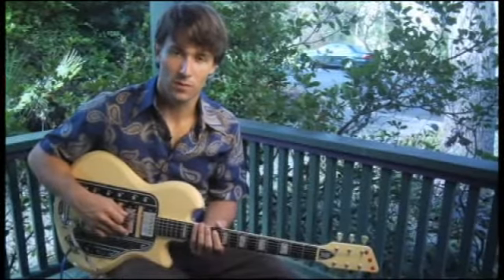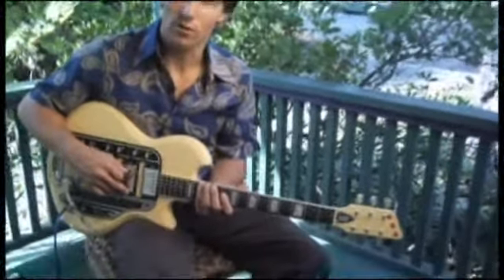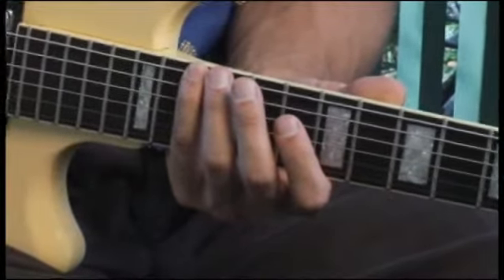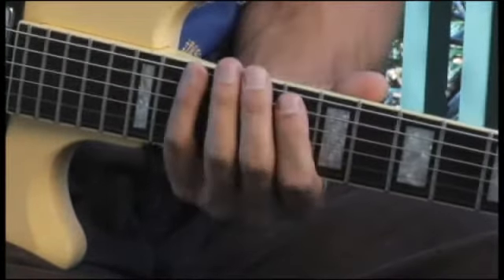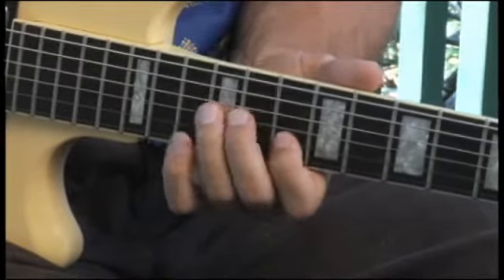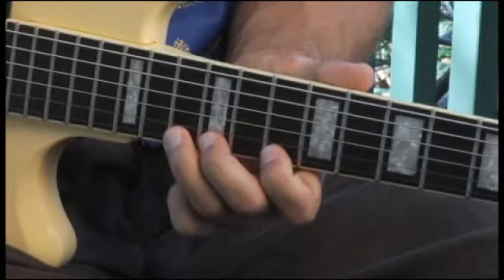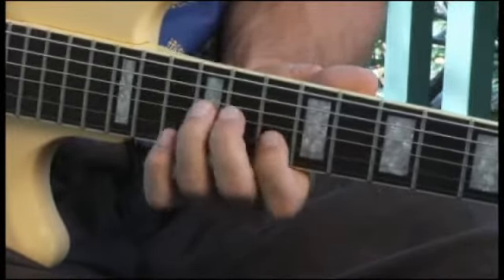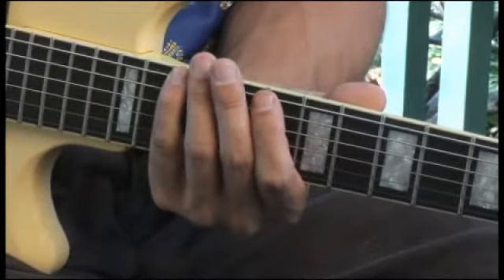How to Play an F major Pentatonic Scale : How to Play Scales on the Guitar 1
Play an F major pentatonic scale on guitar: learn how and get expert music tips and advice in this free guitar scales video tutorial.